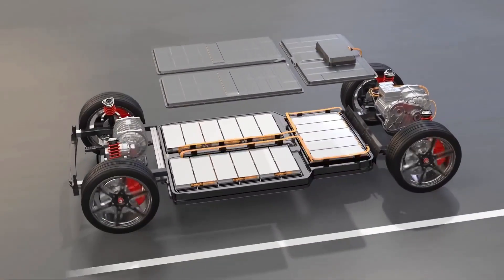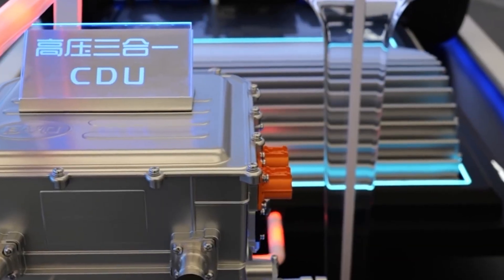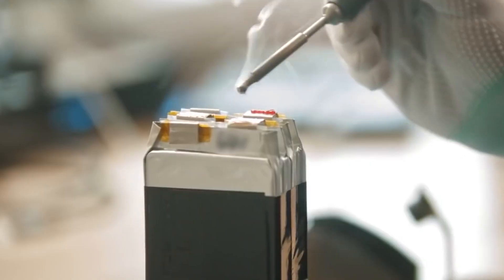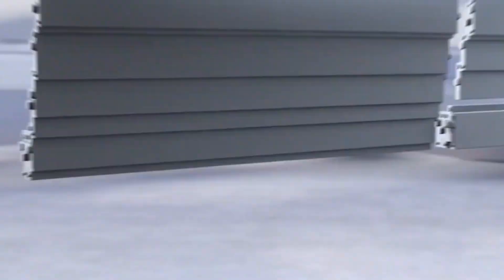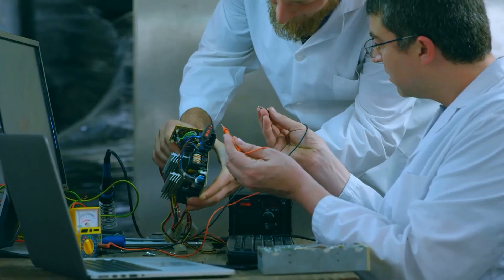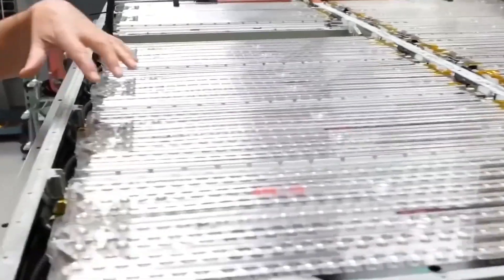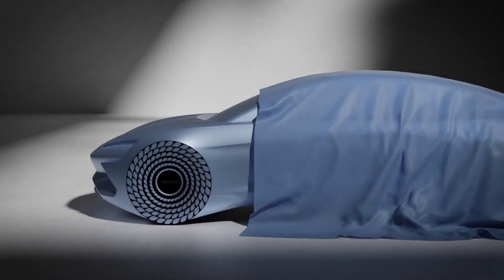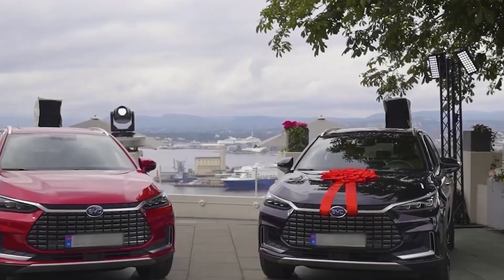B Y Ds Blade battery and why it may be better than the Tesla battery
⚡🔋 Welcome to The Electric Showdown! In this electrifying video, we dive deep into the battle for battery supremacy between B.Y.D's Blade Battery and Tesla's powerhouse. As Tesla has long been a pioneer in electric vehicles, B.Y.D is making waves with its revolutionary Blade Battery. Join us as we explore the key aspects that set the Blade Battery apart and discuss why it might just outshine Tesla's celebrated battery tech. From safety features to cost advantages, we break down the electrifying showdown that could reshape the landscape of the electric vehicle industry. Which battery has stolen your heart – Tesla or B.Y.D? Let the electric showdown begin! ⚡🔋